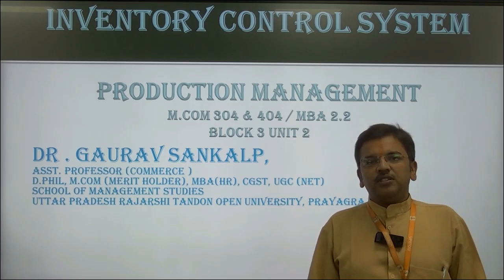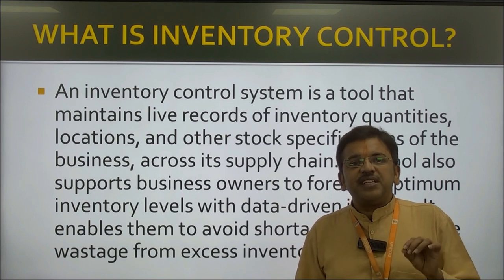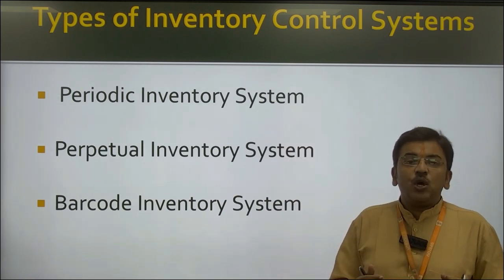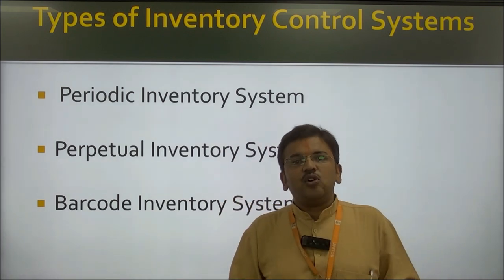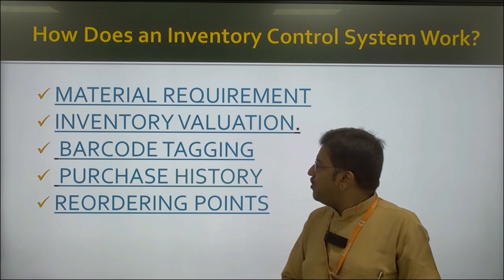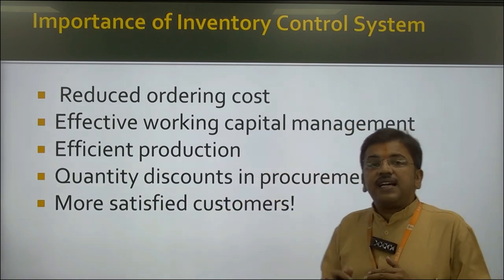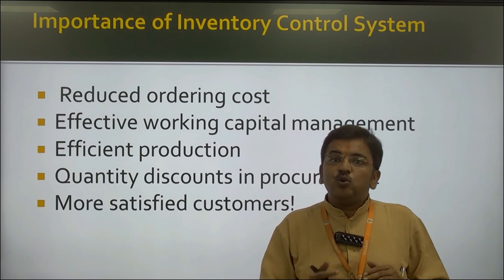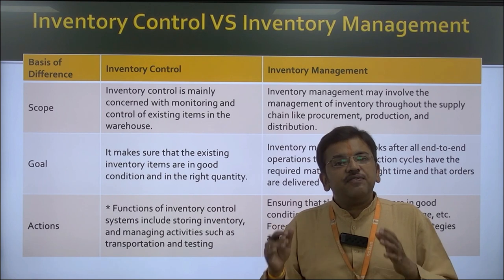INVENTORY MANAGEMENT PRODUCTION MANAGEMENT M.COM 304/MBA2.2 BLOCK 3 UNIT 2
INVENTORY MANAGEMENT

                                     PRODUCTION MANAGEMENT
                             M.COM 304/MBA2.2
BLOCK 3 UNIT 2

                                             ASST.PROFESSOR
                                            SOMS, UPRTOU